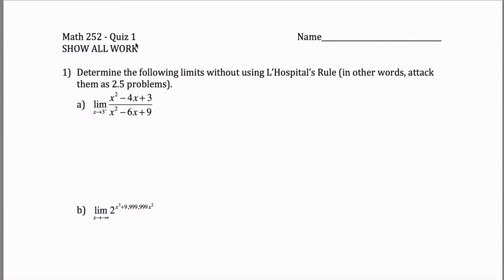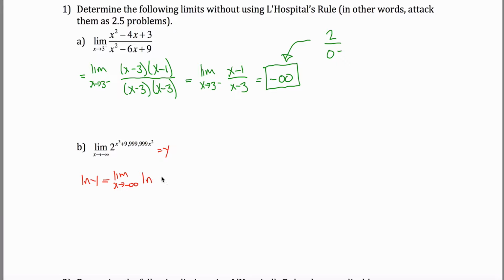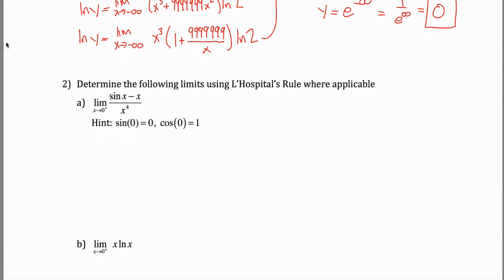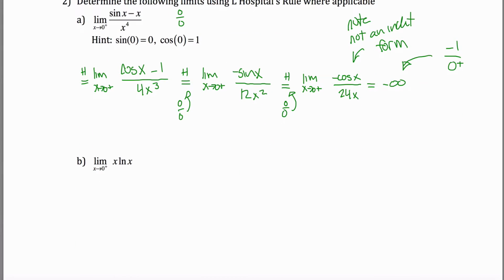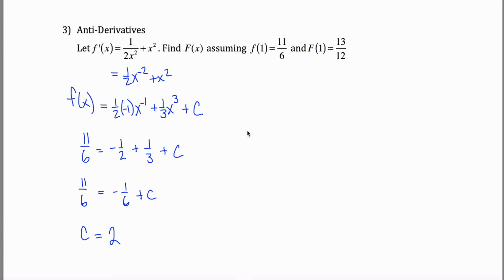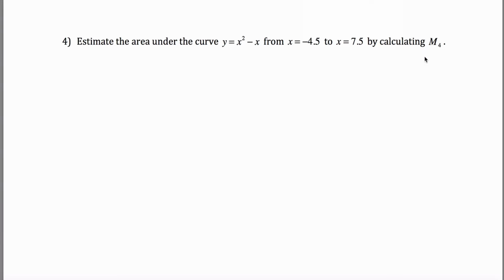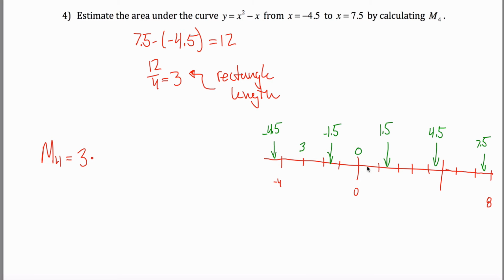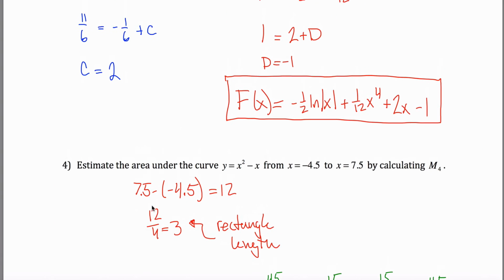Limits and Anti-Derivative Quiz